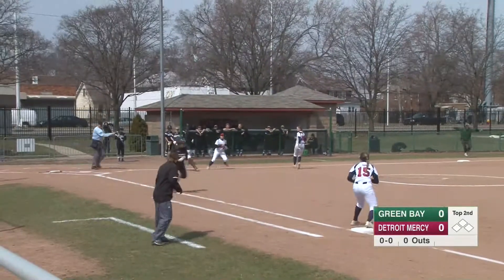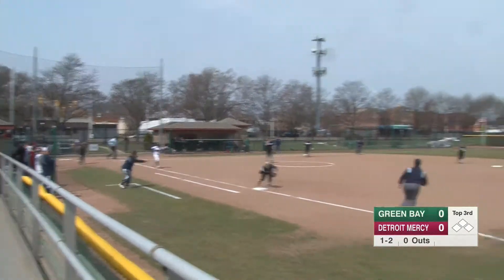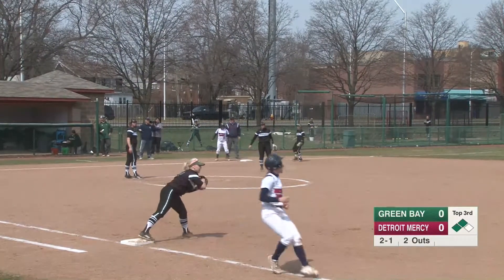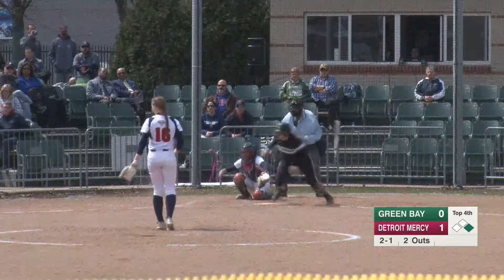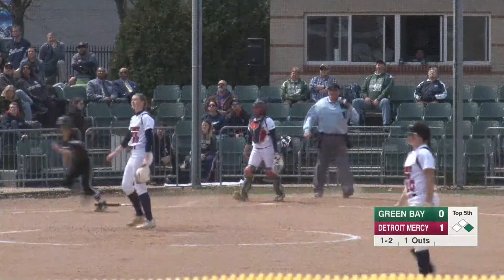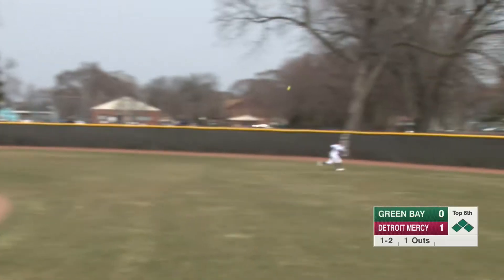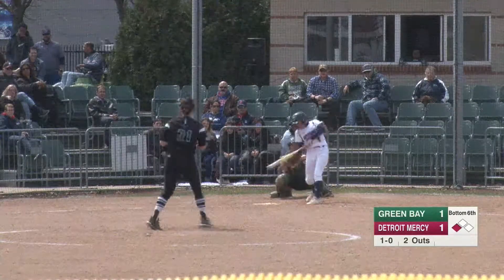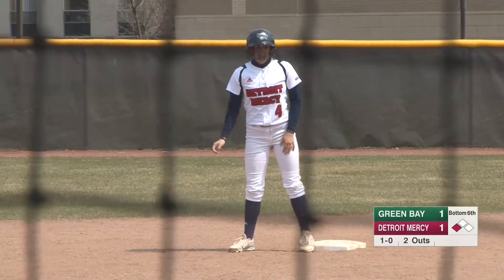Softball Highlights vs. Green Bay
Detroit Mercy softball used defense and offense to beat Green Bay, 2-1, in game one of a doubleheader on Apr. 13, 2018.